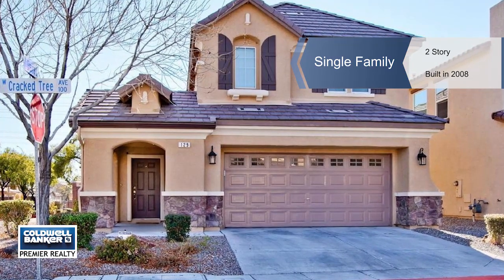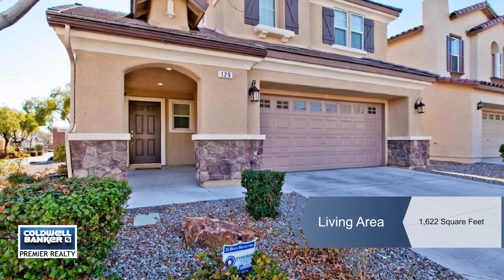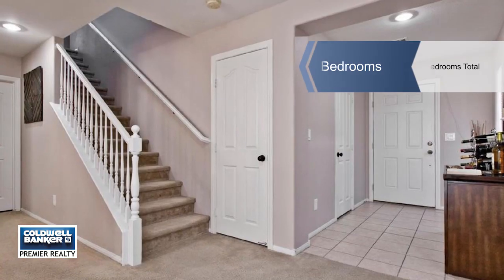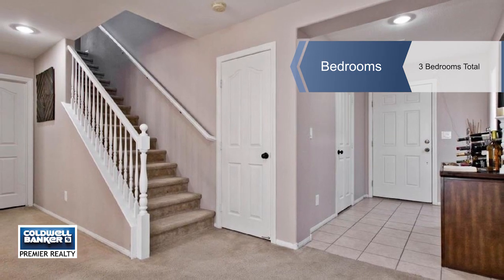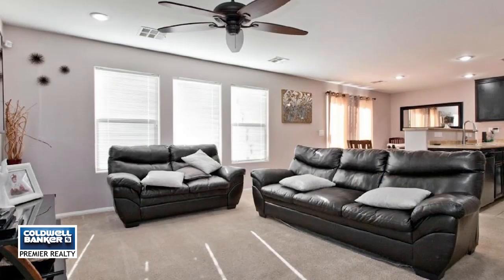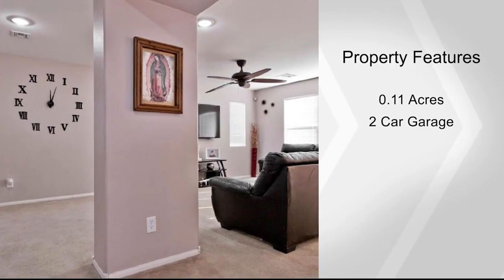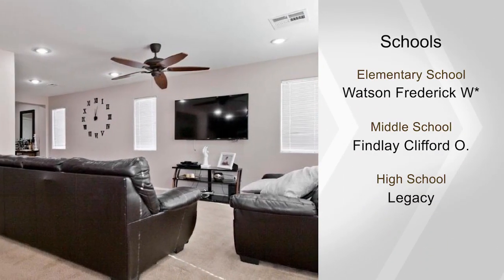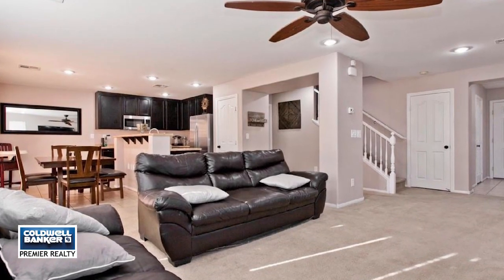129 CRACKED TREE Avenue, North Las Vegas, NV 89031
Resting peacefully on a corner lot sits this 2 story home in an incredible community that shares 4 parks, walking trails and play areas. With a front covered porch area this home has stunning curb appeal full of character. The downstairs displays a large family room shared with the kitchen that offers a breakfast bar on an island with SS appliances. All bedrooms are upstairs, the large master on one side with bed 2 & 3 sharing a jack & jill bath.